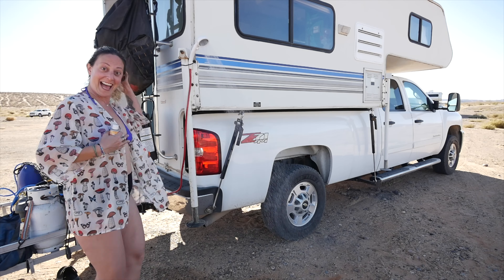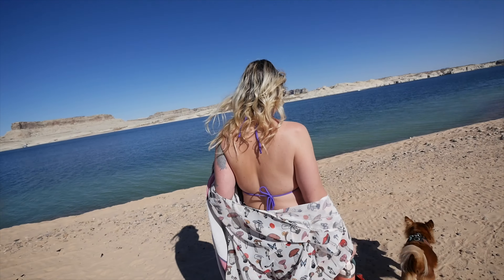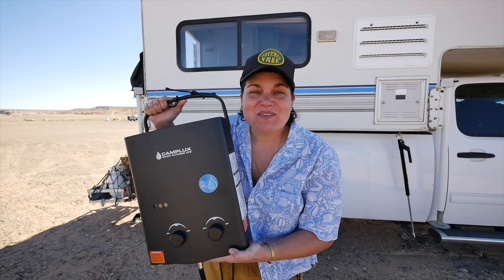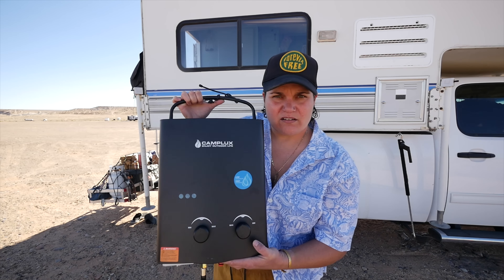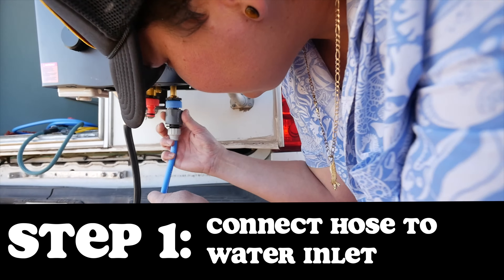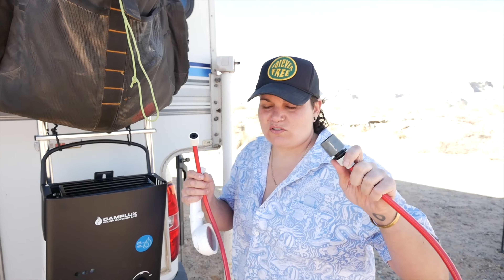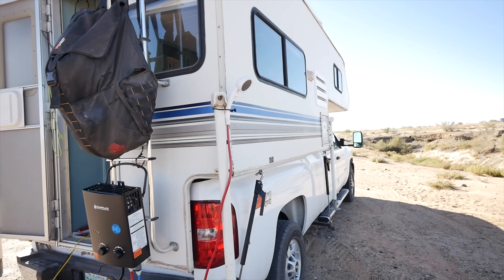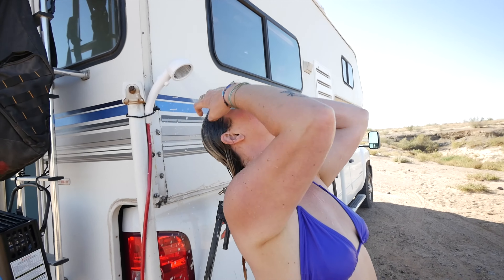Camplux Camper Kit Overlanding Adventure: Endless Hot Water!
✨Get ready for an unforgettable overlanding adventure with the Camplux Camperkit!
📍1.On-demand Hot Water In literally Seconds.
📍2.The World's Smallest Water Heater In It's Class.
📍3.Fast Setup & One Touch Operation.
🌟Witness the beauty of nature and the freedom of the open road, all while enjoying the convenience of the Camplux Camperkit.